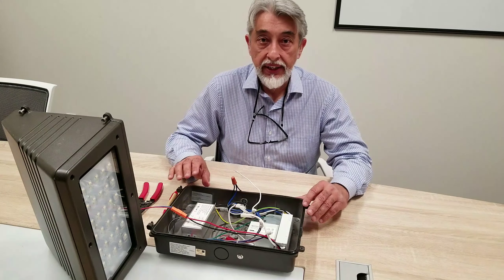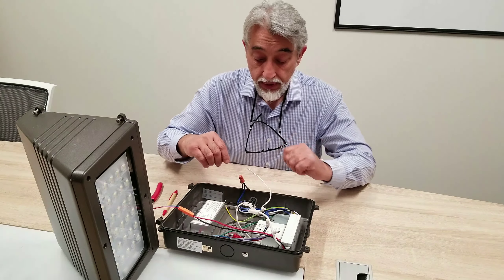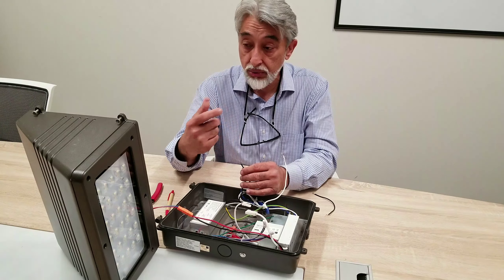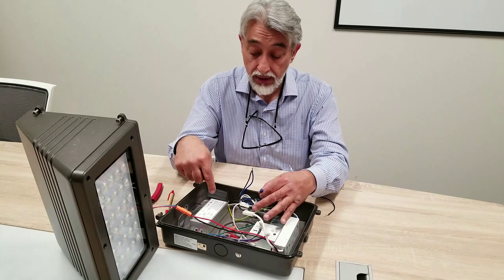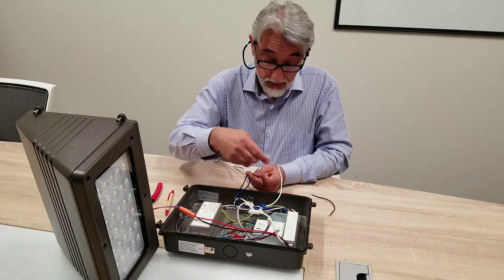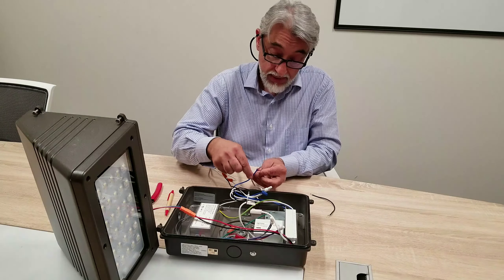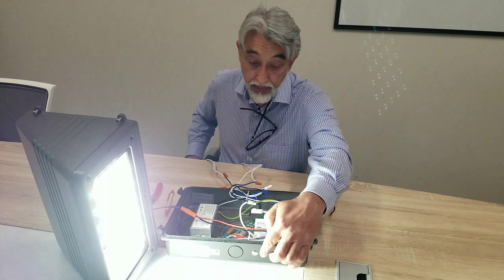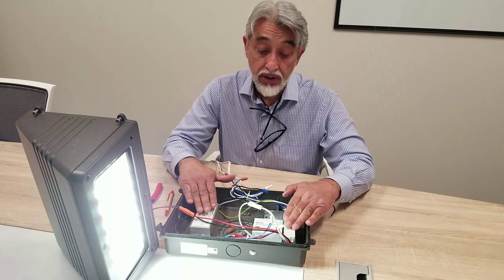How to Wire a Cyber Tech Wall Pack with Emergency backup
Wiring connection for an Emergency Back up Wall Light From Cyber Tech Lighting